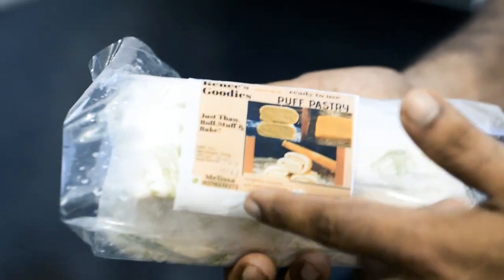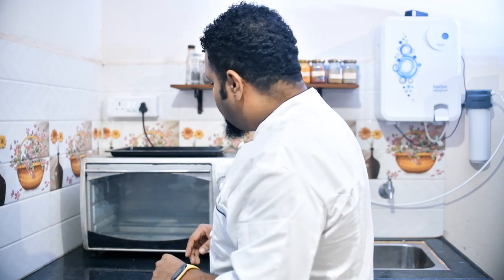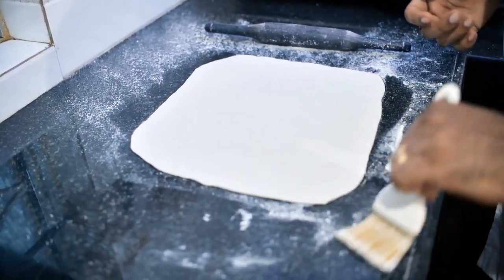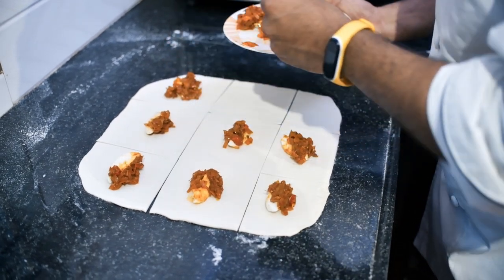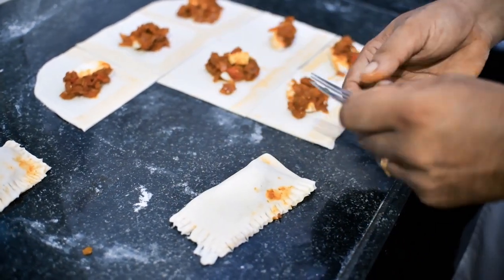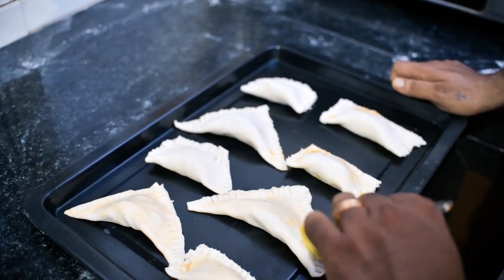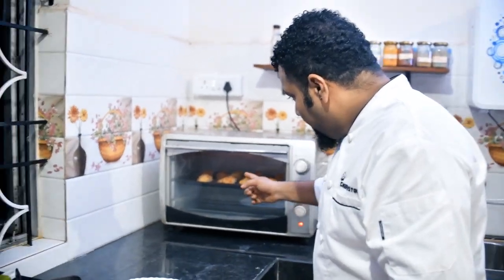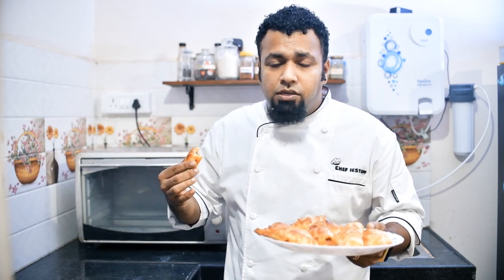Rene's Goodies Egg Puffs (Patties) || Chef Ieston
Hi guys in this video am making egg puffs using Rene's Goodies puff pastry dough

You can buy all the baking ingredients and tools at my shop THE CAKE STAND which is in Chinchinim.

Credits:
Cinematography
Chromatic Moments

Video Editing
Conrad Ratos